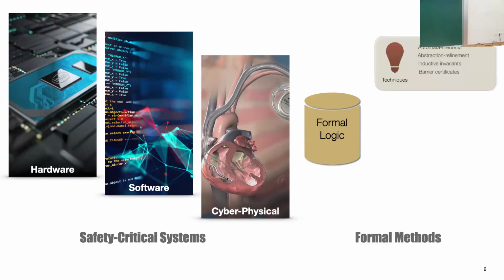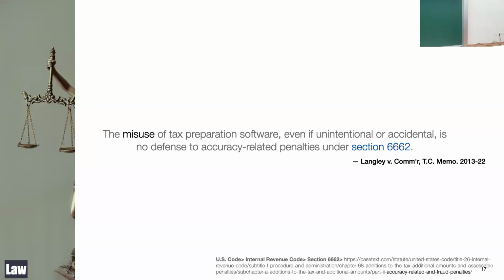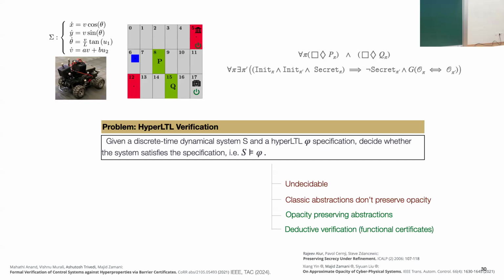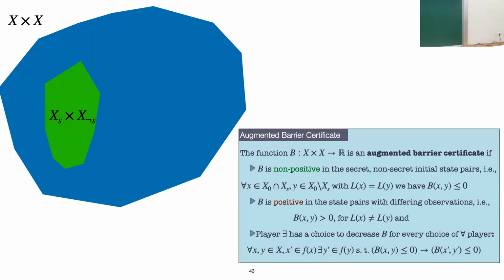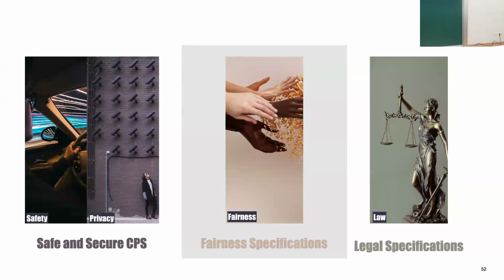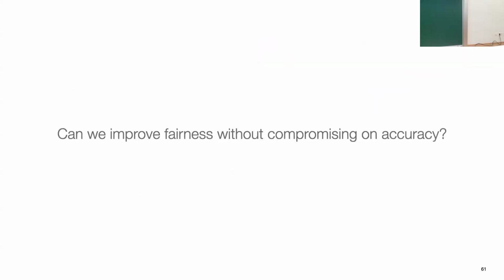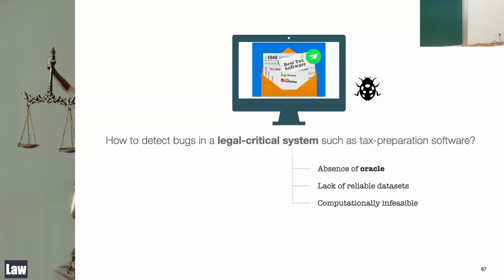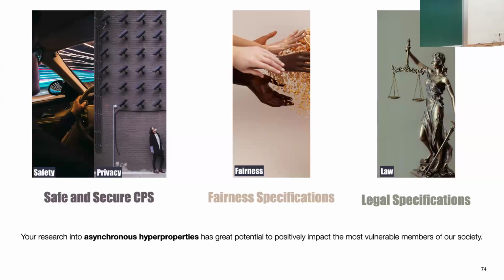Expanding Horizons: Hyperproperties in CPS, Fairness, and Legal Compliance Requirements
Talk at the workshop "Asynchronous Hyperproperties: from Theory to Practice" 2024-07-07 in Vienna